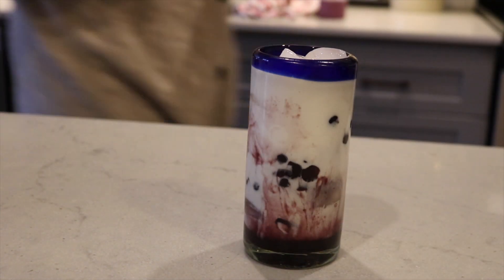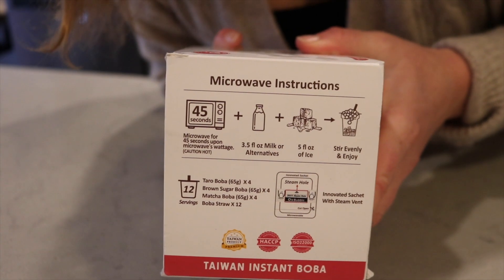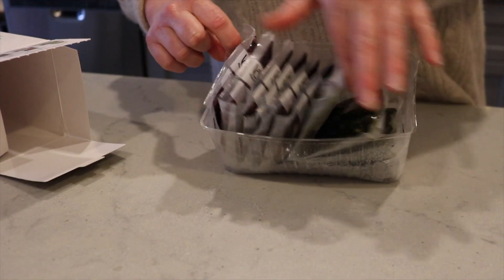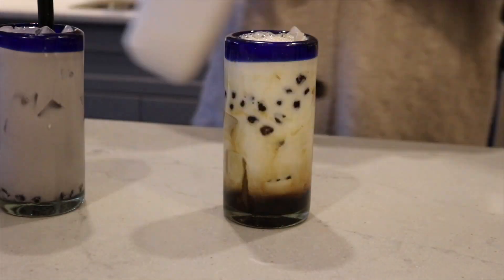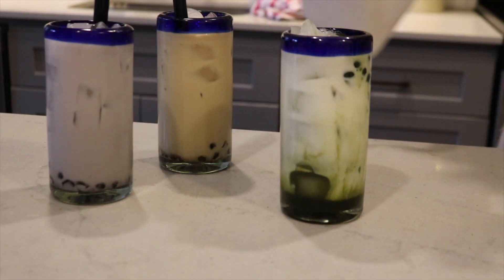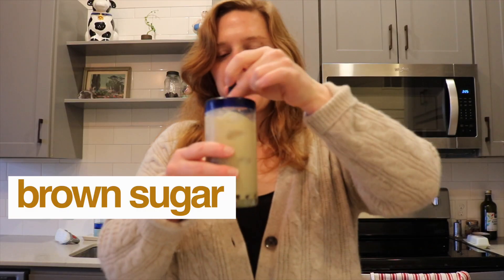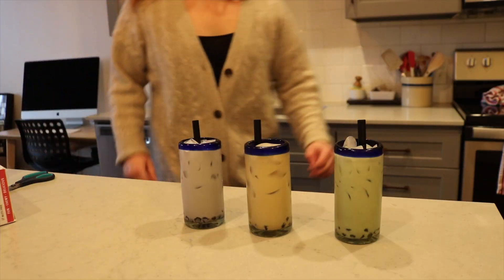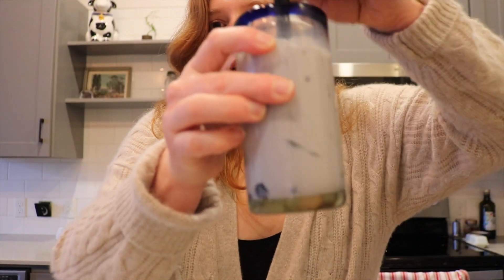trying the boba at Costco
straight from Taiwan, O's bubble tea is now available in Costco's freezer section. I tried the multipack...just for you :)